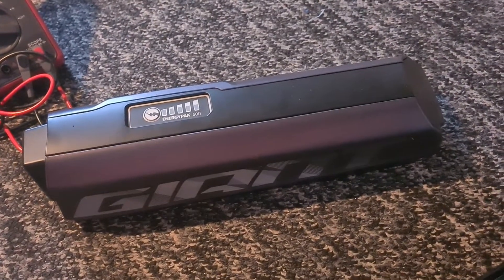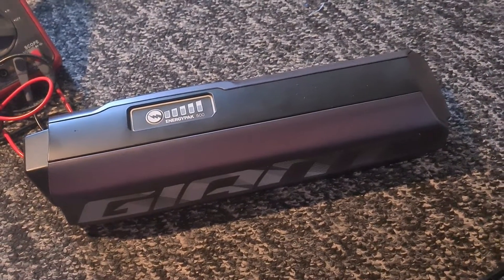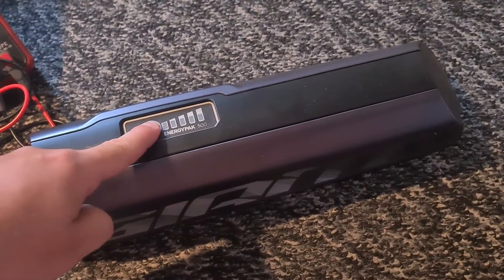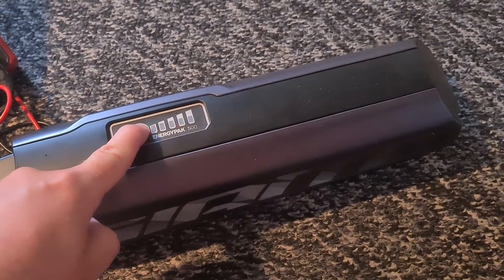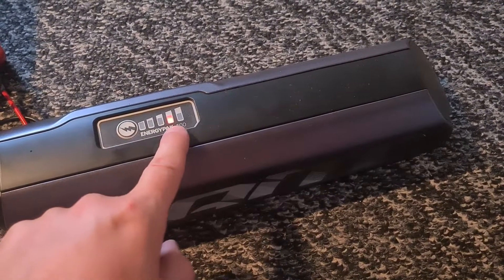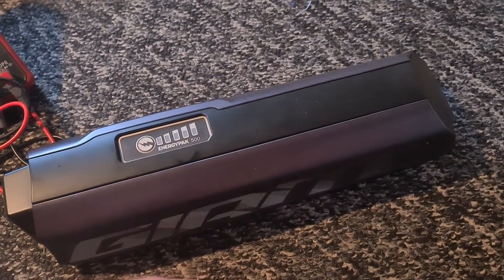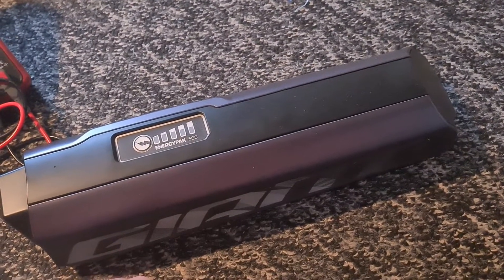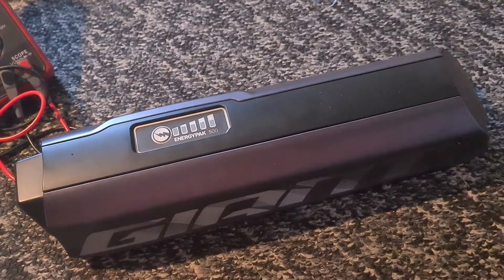Giant battery issue service menu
Tom here is english ver. If You want some help type me on fb

1 over temp
2 cell overvolt
3 faulty cell
4 faulty charger mosfet